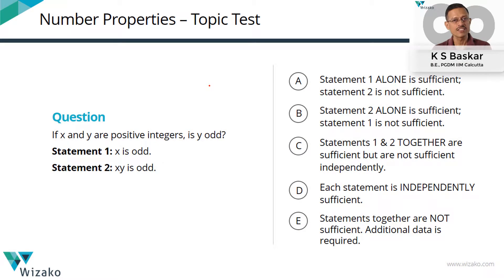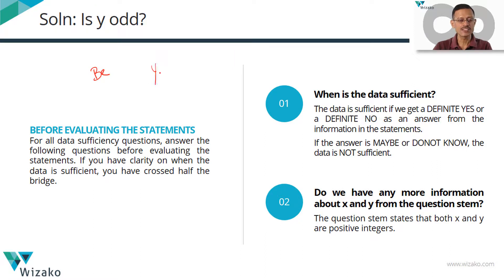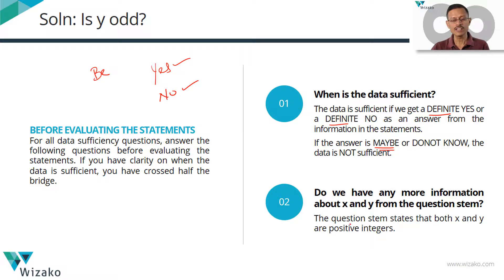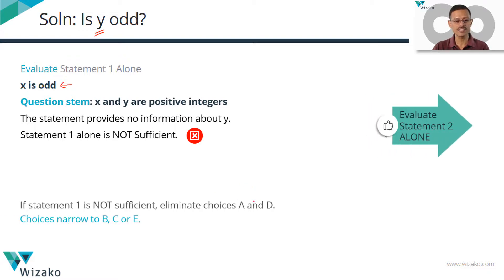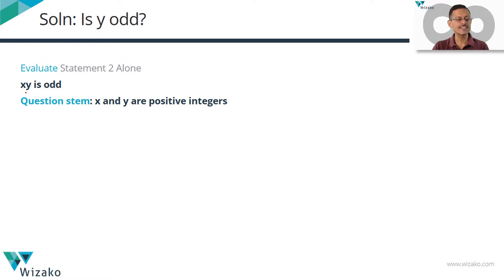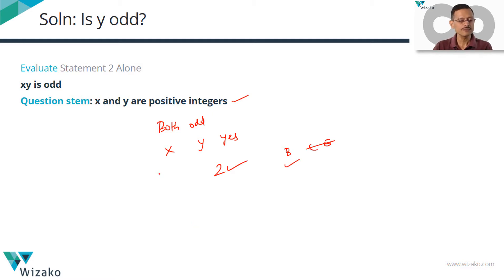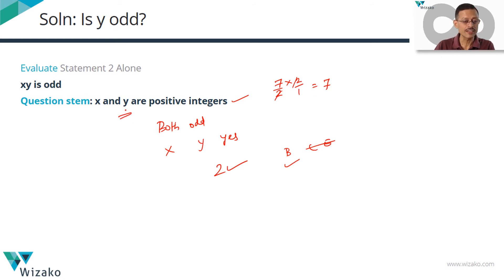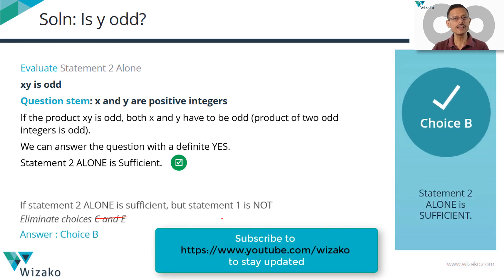GMAT Number Properties DS practice: Odd and even numbers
An easy GMAT number properties and number theory Data Sufficiency practice question. A 550 to 600 level question.

Concept tested: Properties of odd and even numbers.

Question
If x and y are positive integers, is y odd?
Statement 1: x is odd.
Statement 2: xy is odd.

Sign up for the most comprehensive online GMAT quant course @ - ace the GMAT quant section.

You can also access the course on Wizako's Android app @ app.wizako.com

Get more free practice questions in GMAT number properties and number theory @